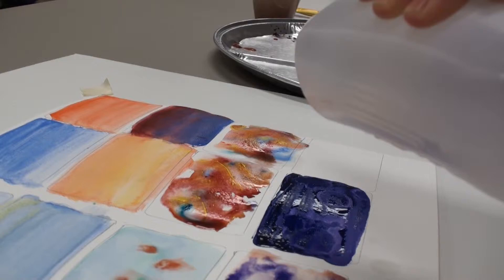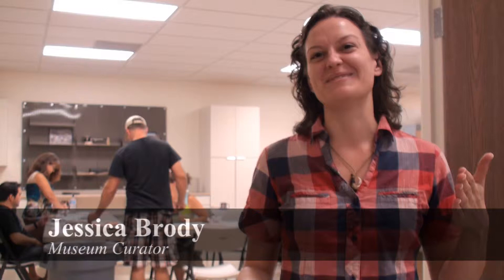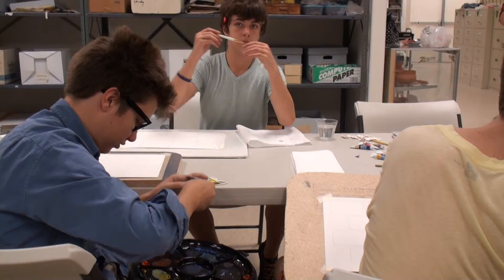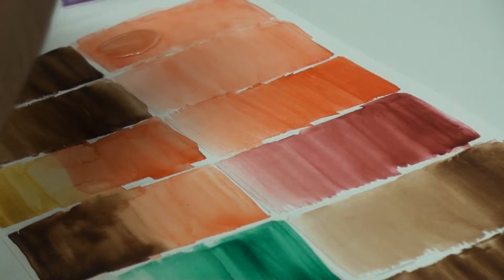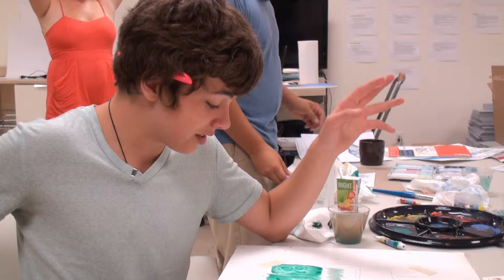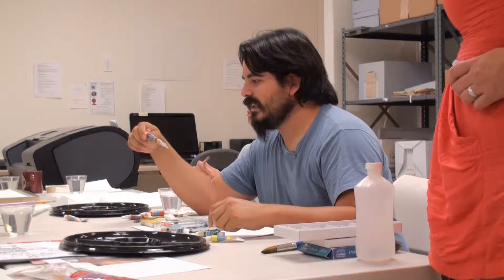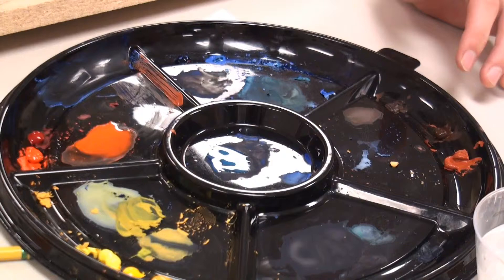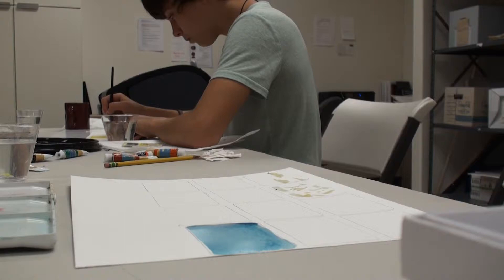IV Desert Museum Watercolor Class